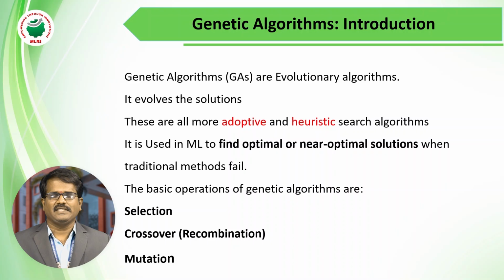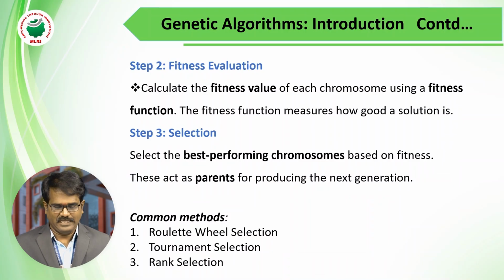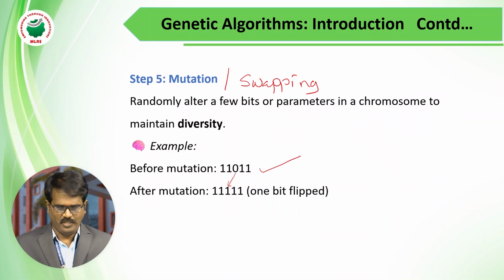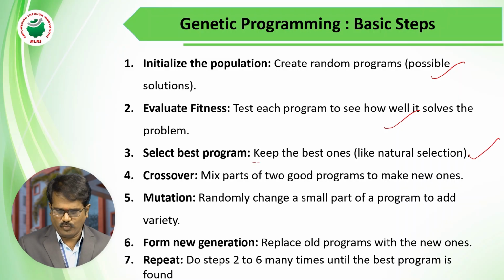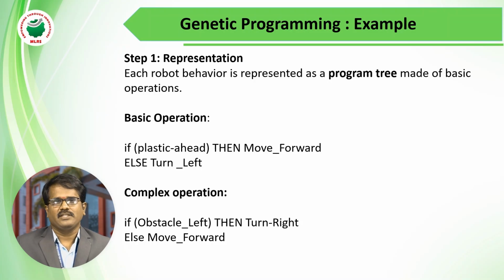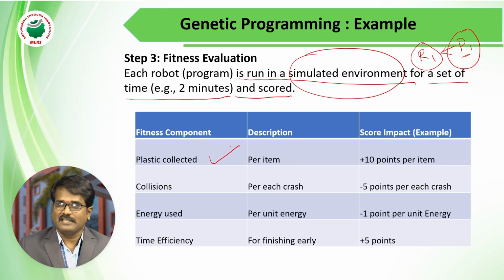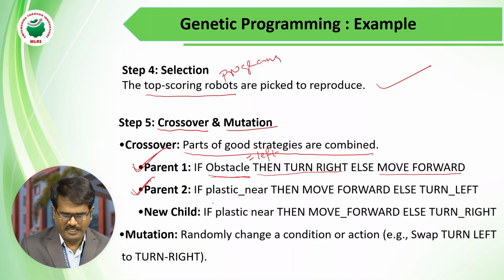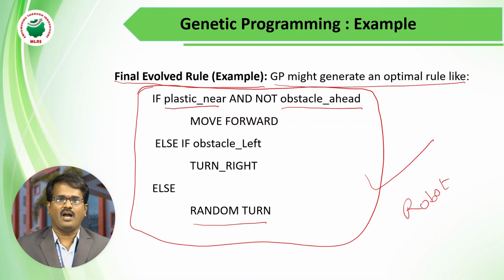GENETIC ALGORITHMS | BY MR. B. NAGENDRA REDDY || MLRITM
Telangana, India.

🧬 Genetic Algorithms in Machine Learning | Evolutionary Optimization Explained

In this video, we explore the fascinating world of Genetic Algorithms (GAs) — a powerful optimization technique inspired by natural selection. Learn how genetic algorithms help machine learning models find optimal solutions through selection, crossover, and mutation. 🤖✨

📘 Ideal for:
Students and professionals in Artificial Intelligence, Data Science, and Machine Learning who want to understand evolutionary computation techniques.